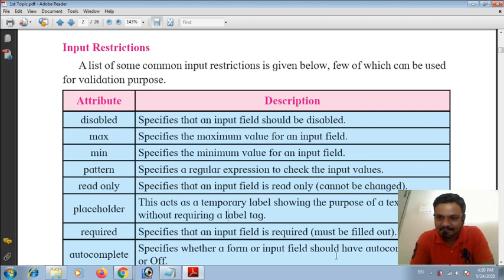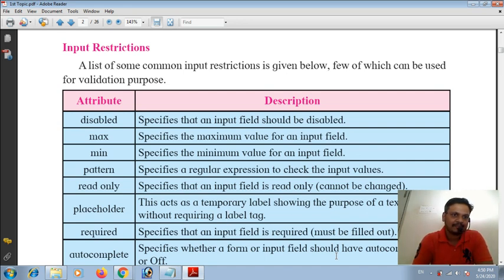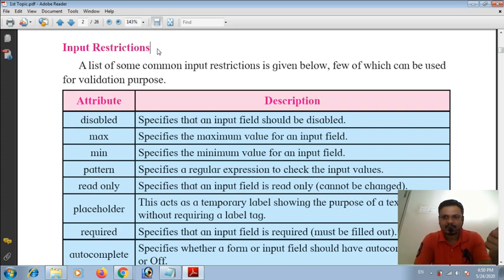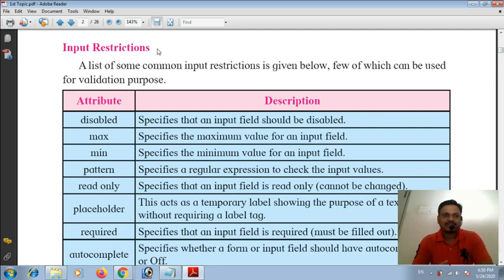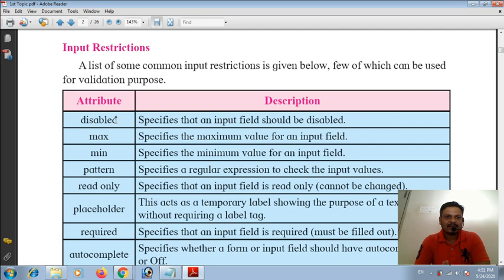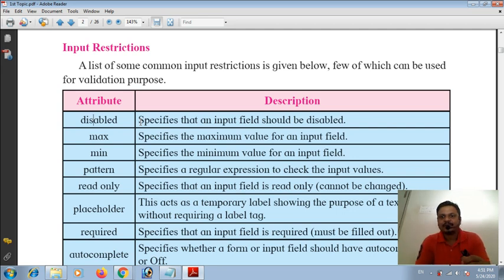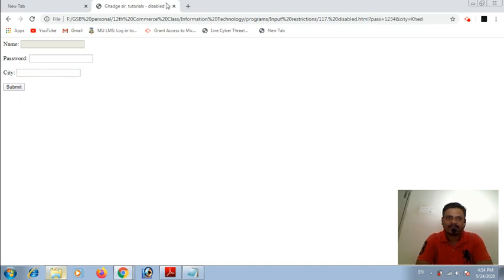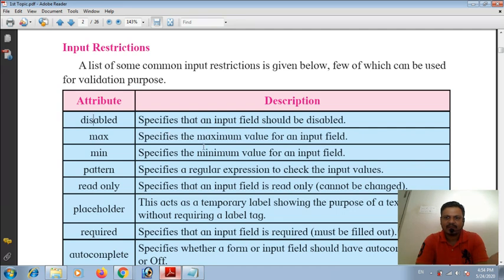HTML5 part3 Input Restrictions concept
Input restrictions concept in Advanced Web Designing topic from 12th textbook